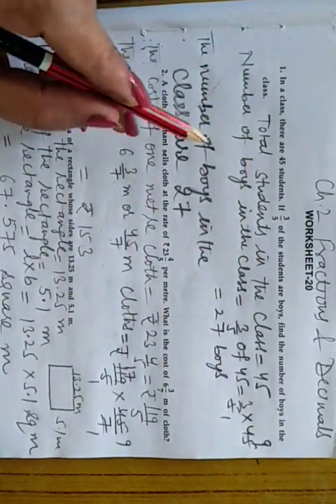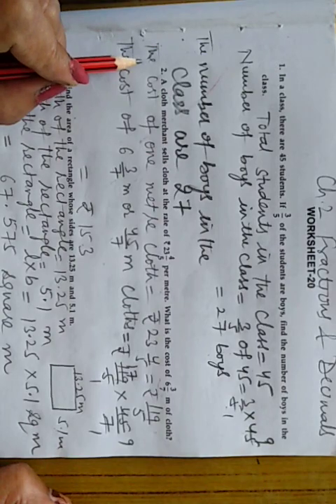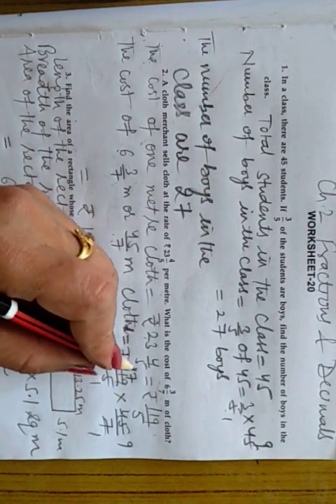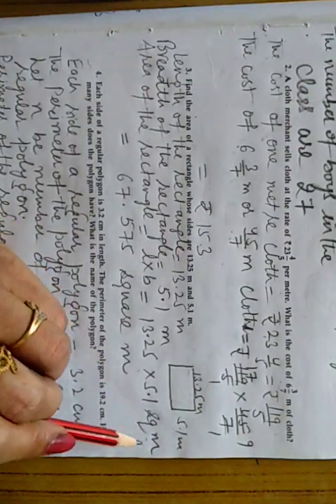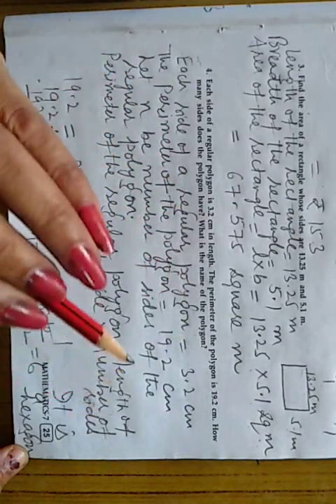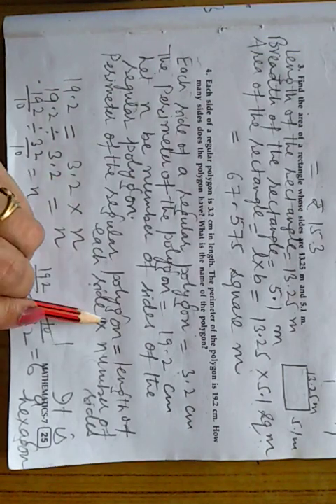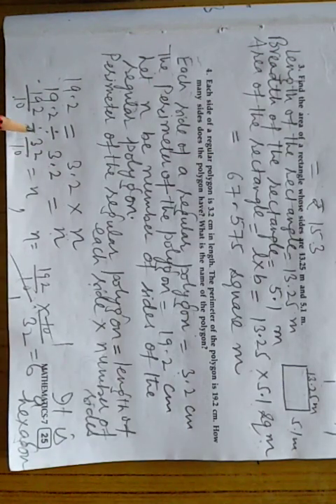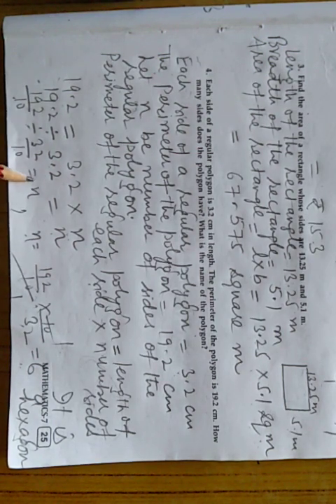CLASS 7, MATHS,CHAPTER 2 FRACTIONS AND DECIMALS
Worksheet 20, Chapter 2 FRACTIONS AND DECIMALS (Word problems based on multiplication and division of decimals)